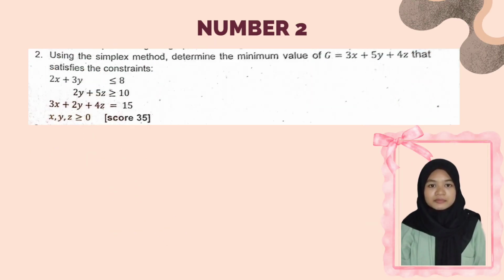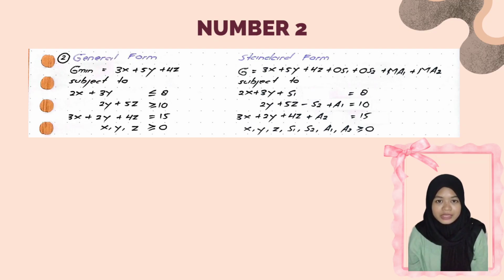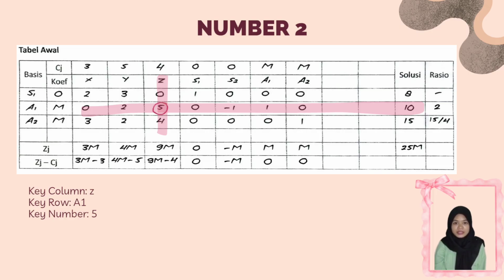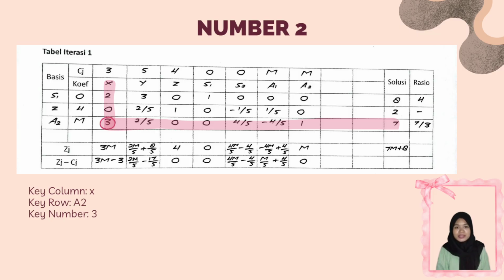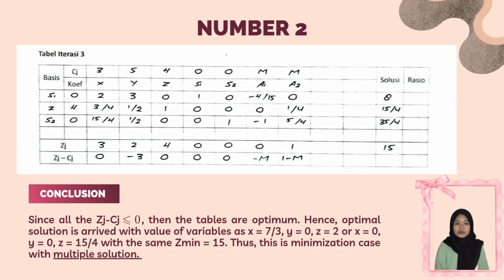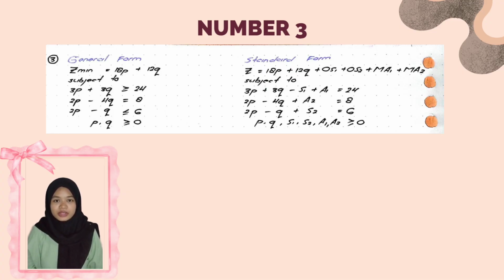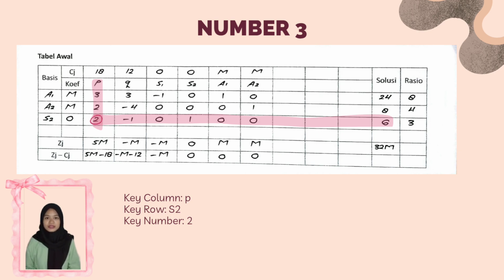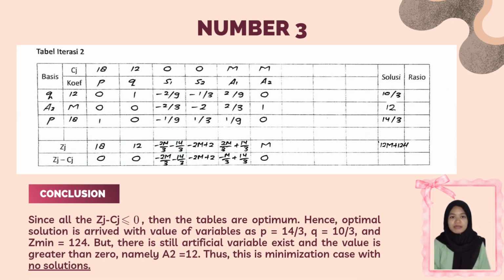SIMPLEX METHOD || OPERATION RESEARCH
Hello, my name is Santi Kurniasari (NIM 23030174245) from the PM2023A class. In this video, I present the midterm exam questions I have created for the Operations Research course. This video is part of my assignment to fulfill the remedial requirements for the Operations Research course taught by Affiati Oktaviarina, S.Si., M.Sc., and Dr. Mukhtamilatus Sa’diyah, M.Pd.